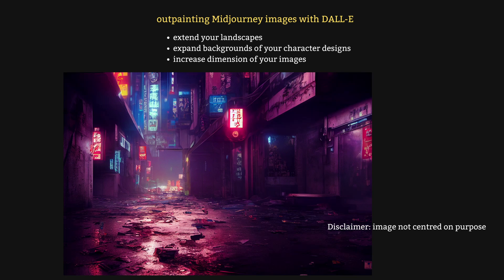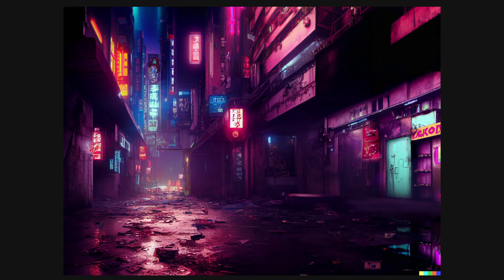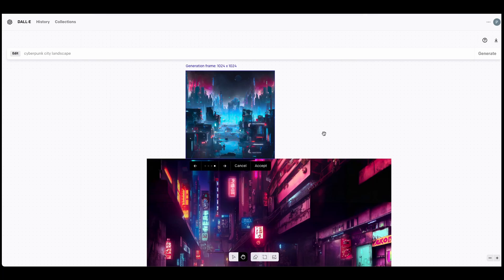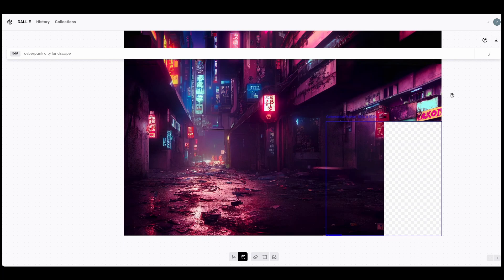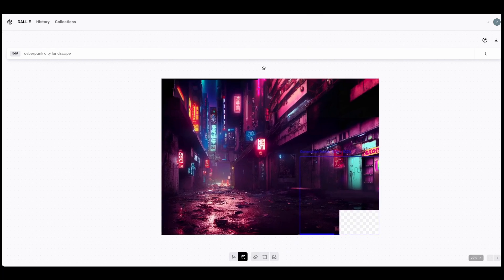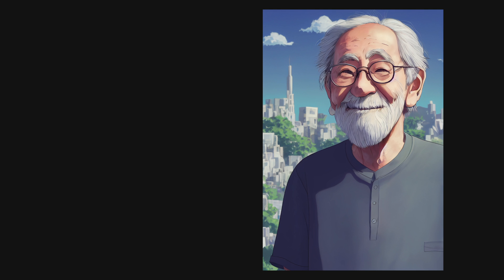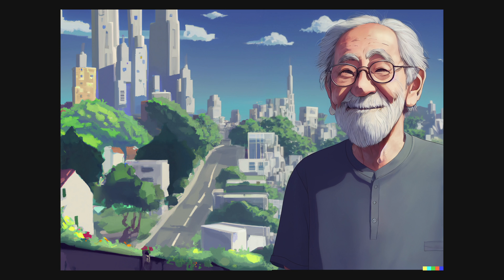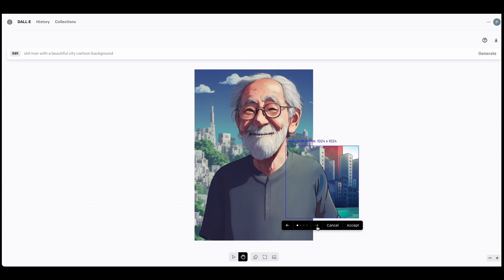Outpainting Midjourney images using DALL E - [AI Art Tutorial]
Outpaint your Midjourney images using the DALL-E's outpainting tool. This will allow you to increase the dimensions of your images by adding more to your compositions.

In this video I cover:

Timecodes:
0:00 - Intro
0:54 - Process commentary
2:30 - Important Considerations
3:14 - Outpainting Character Portraits